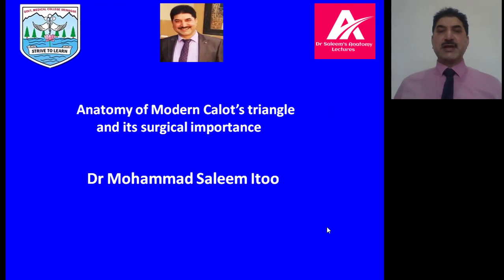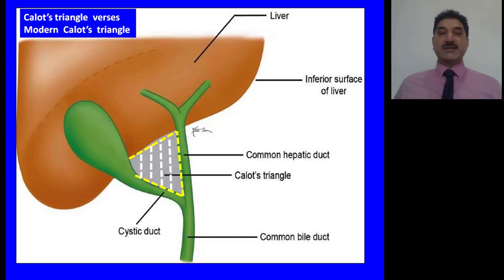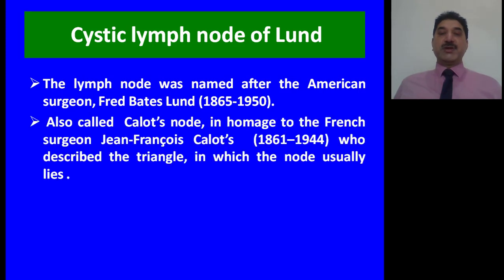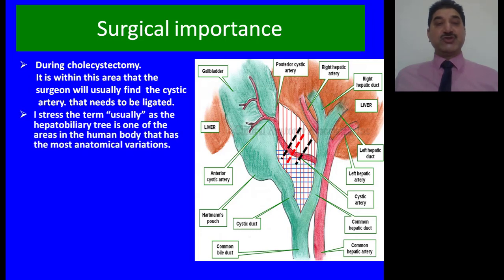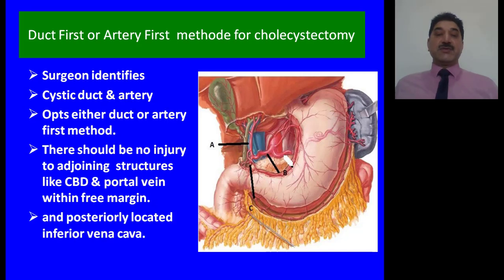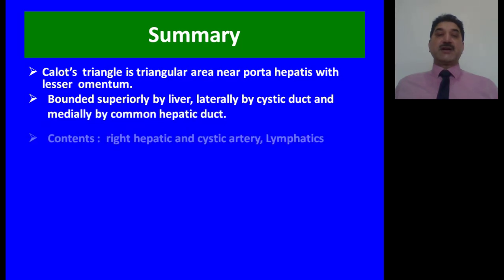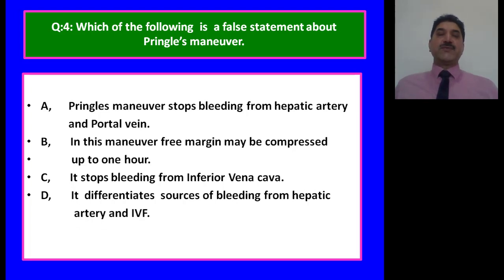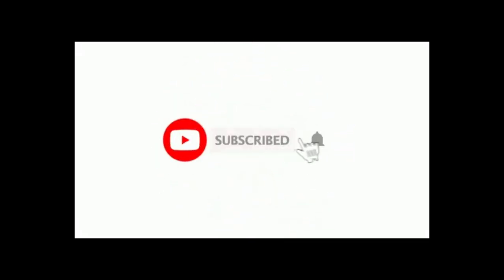Anatomy of Modern of Calot’s triangle and its surgical importance by Dr Mohammad Saleem Itoo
This Video explains anatomy of Modern calot’s triangle in a simplified way. It is an educational video and includes both theory and graphics. I believe that it may prove very helpful for undergraduate and postgraduate students of Anatomy and allied subjects. The video can be used even by teachers to prepare their classes as this video is based on animated Power point presentation. It gives a real class room feel to the students. Graphics used in this video have been animated for easy understanding of students. Total duration of this video around 12 minutes. Teaching material used in this video has been taken either from standard text books like Gray’s Anatomy or downloaded from authentic sources. Learning objects have been set at the beginning and summary is presented at the end of this lecture. Some slides are repeated for the benefit of students. In this video there are question and answer sessions. Answers have been explained by the teacher. This video is uploaded for the help of students in this period of lockdown. There are no financial